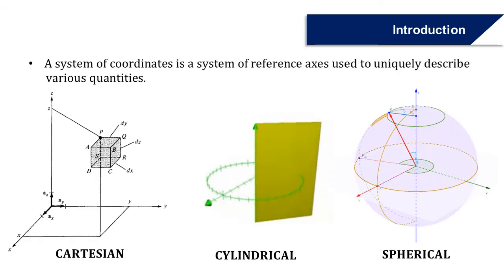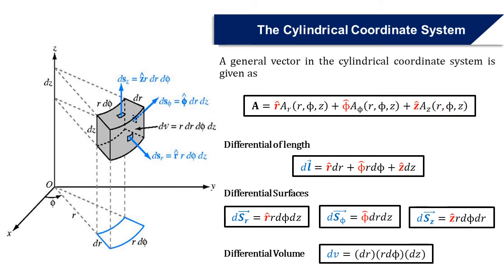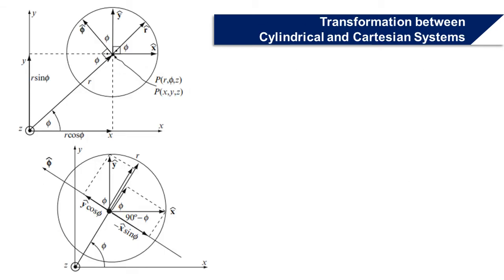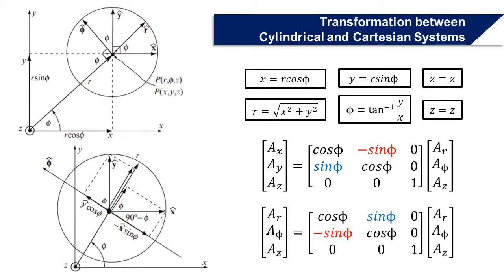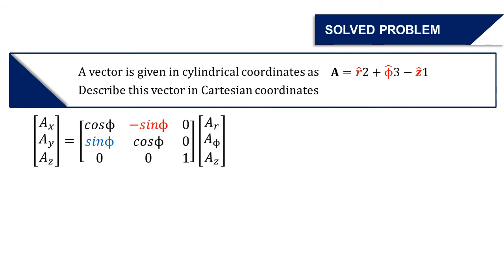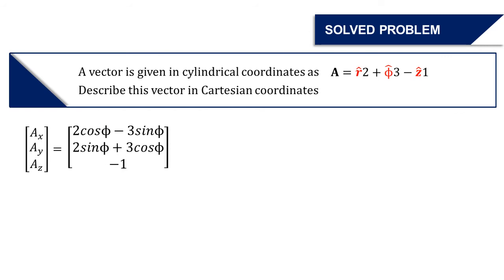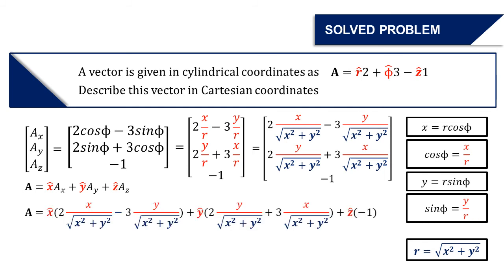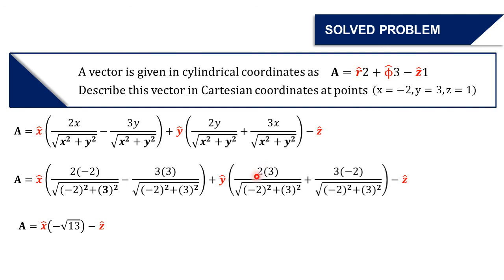Vector Analyisis | Cylindrical Coordinates